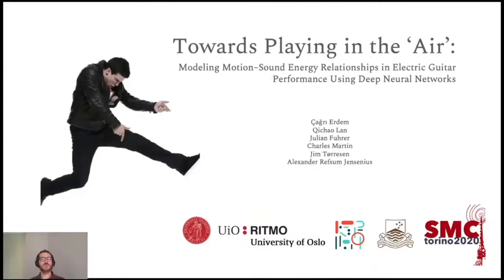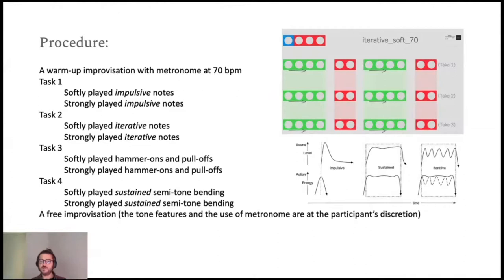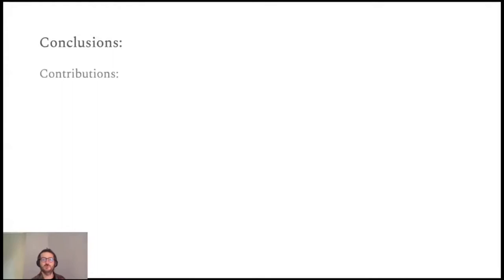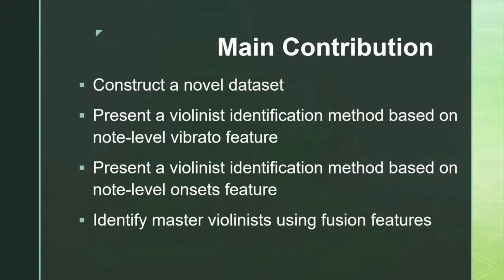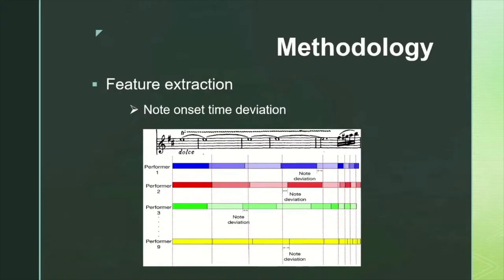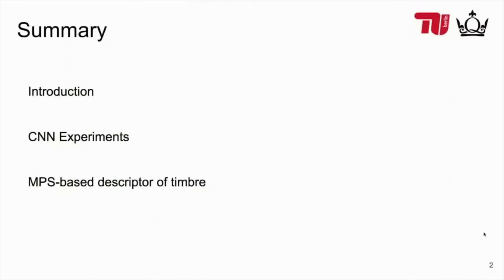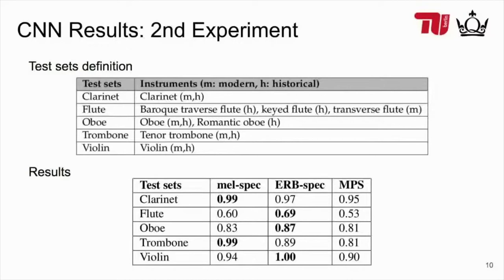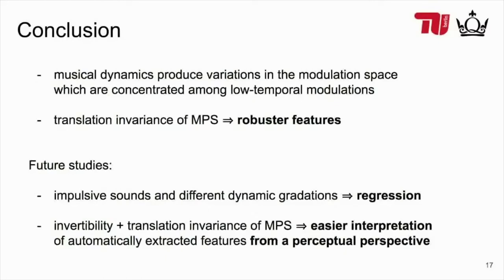SMC 2020 - June 25 - Oral Session 5 - Modelling Performance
ORAL SESSION 5 - MODELLING PERFORMANCE
Thursday, June 25
Session Chair: Rebecca Stewart (Imperial College London)

2:18 #67. Towards playing in the 'air': Modeling motion-sound energy relationships in electric guitar performance using deep neural networks
Çagri Erdem, Qichao Lan, Julian Fuhrer, Charles Martin, Jim Tørresen and Alexander Refsum Jensenius

17:09 #168. Identifying master violinists using note-level audio features
Yudong Zhao, György Fazekas and Mark Sandler

33:13 #186. Musical dynamics classification with CNN and modulation spectra
Luca Marinelli, Athanasios Lykartsis, Charalampos Saitis and Stefan Weinzierl

47:32 Q&A